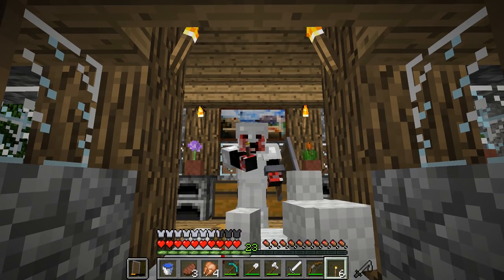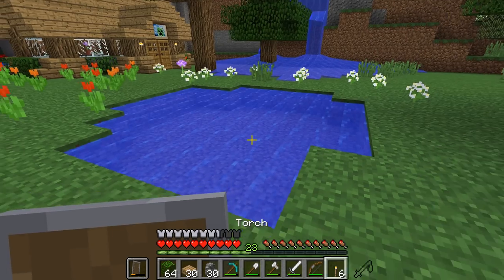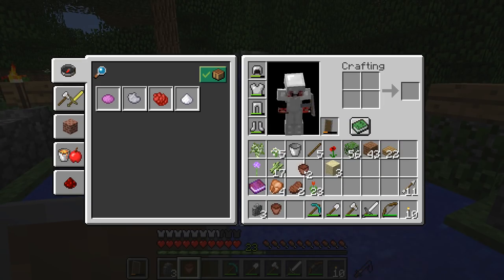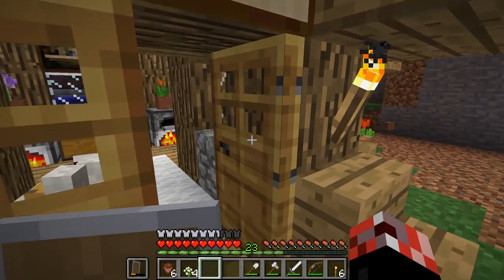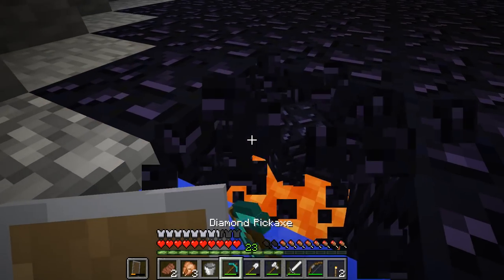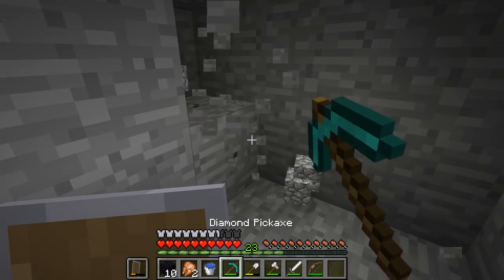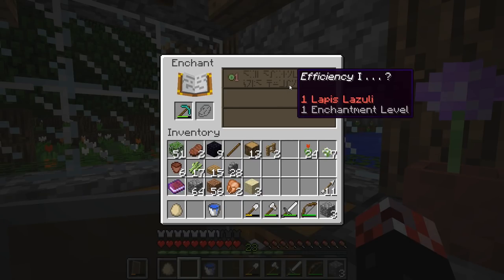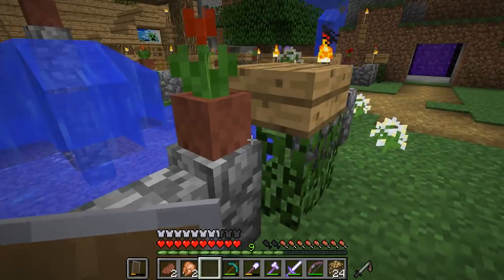PROPER Minecraft Fountains For 1.13! | Python's World (Minecraft Survival Let's Play) | Episode 3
Minecraft Survival LP - Improving ponds & waterfalls, exploring the Nether & prettying up our base!

● Python's Minecraft World Seed
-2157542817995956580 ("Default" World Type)